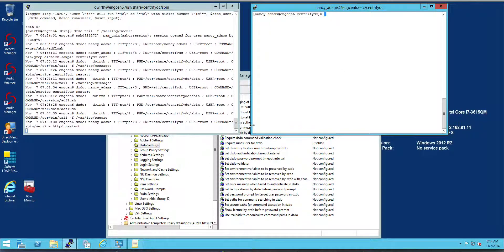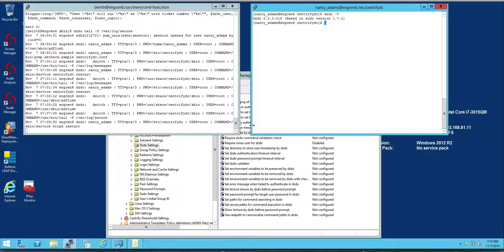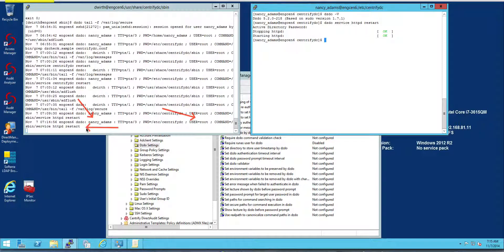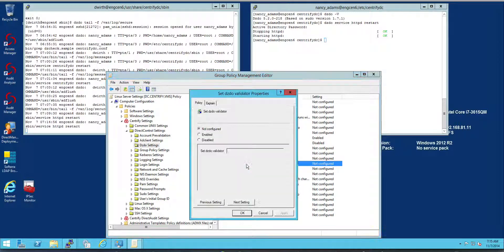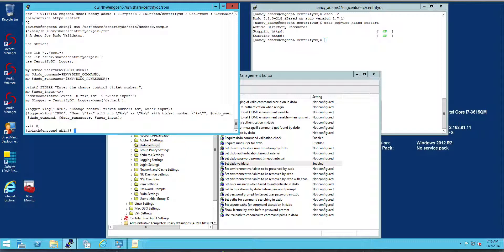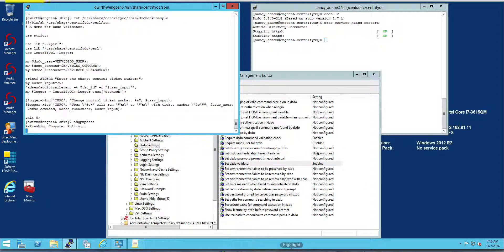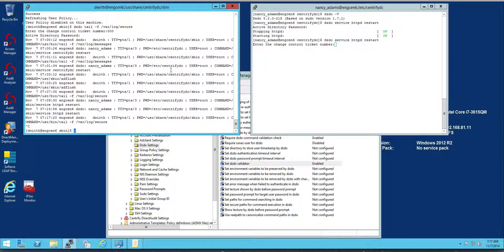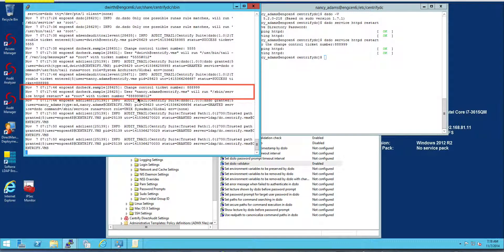How to use the Centrify-enhanced sudo (dzdo) validator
This video describes how to add more meaningful data to your privilege elevation events leveraging Centrify and the dodo validator.

The validator is a facility that allows you to use your own scripts to enhance or in this case add more meaningful data to events.  In this case we will use the sample included with the product that simply prompts the user for a change control number.

Related post: